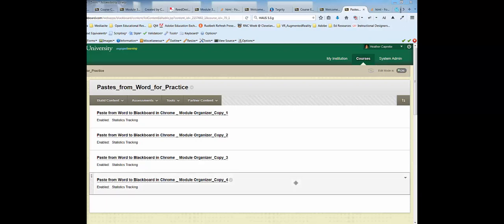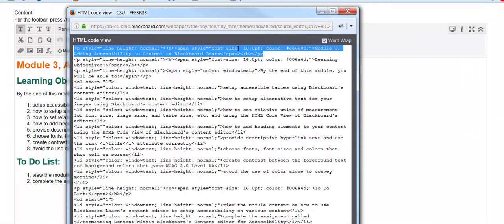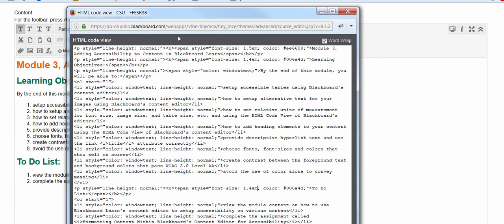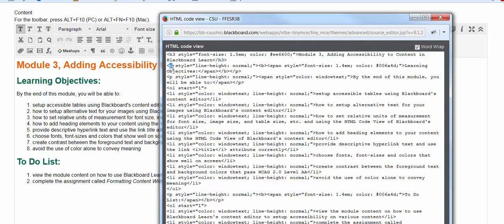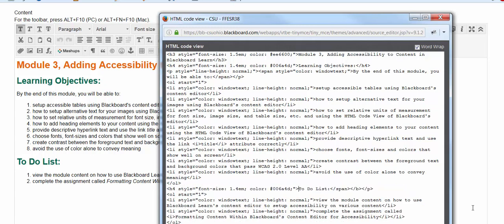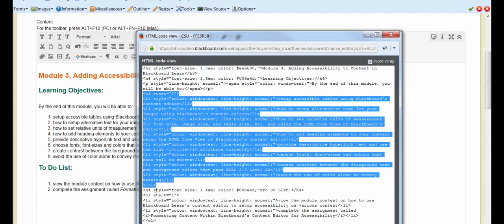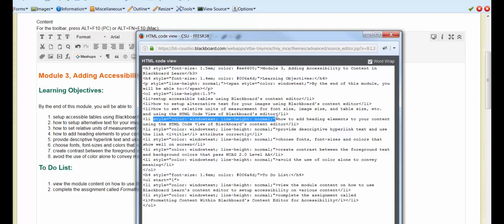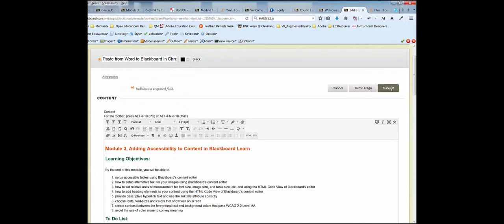Fixing Text Copied from Word in Blackboard Learn's Content Editor